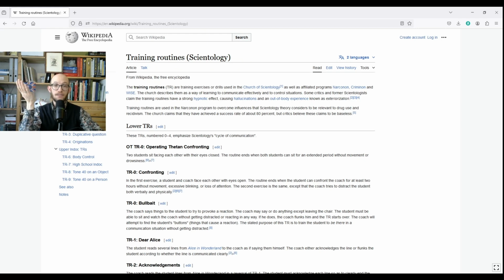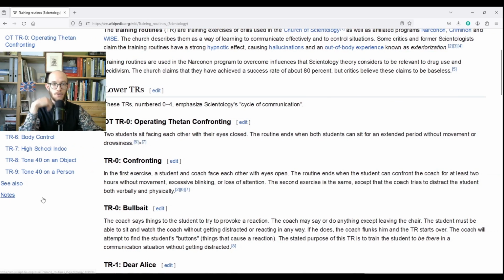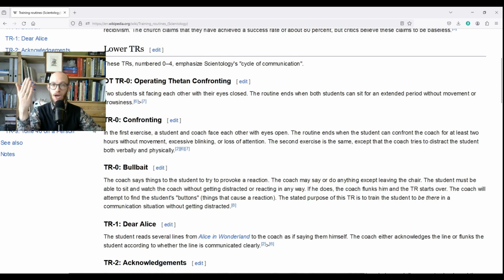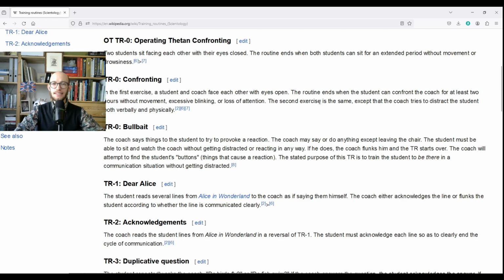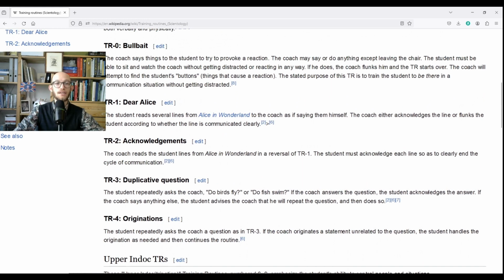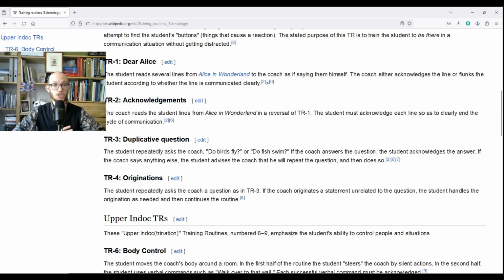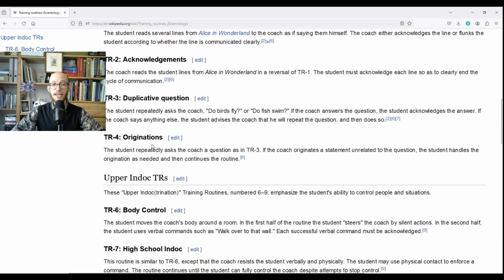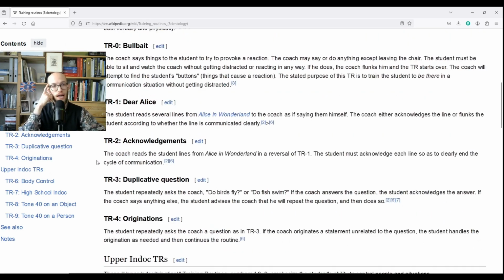Scientology's Training Routine OT TR0 -- TR4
This is en extract from a longer video that I did. In this part I talk about and explain the infamous TRs (Training Routines) from the first of OT TR0 up to TR4.